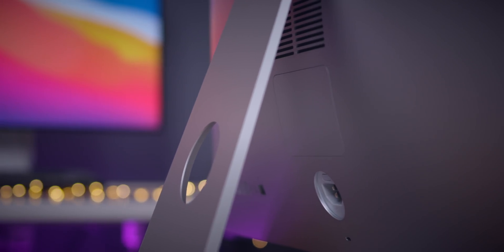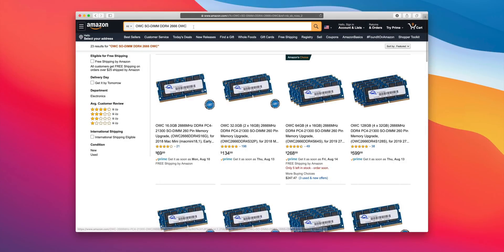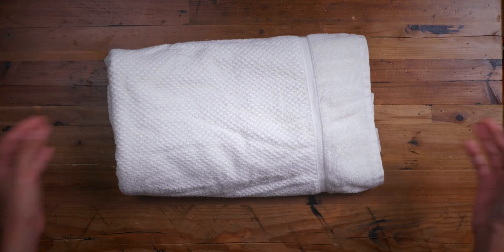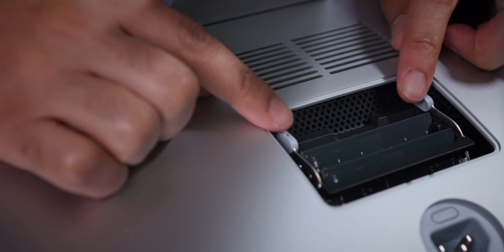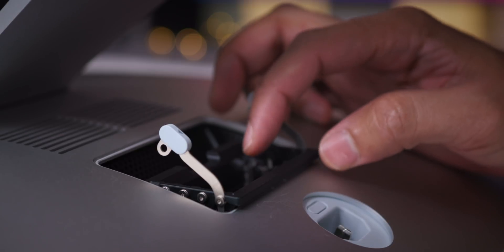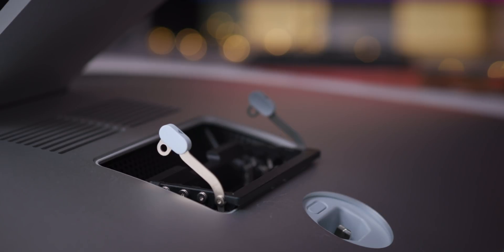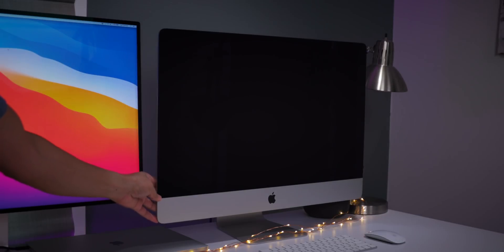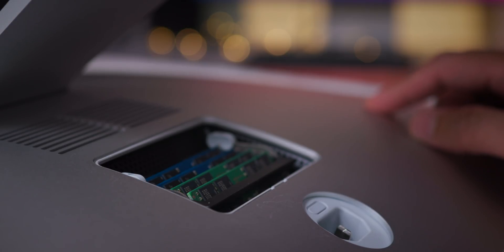2020 5K 27-inch iMac Memory Upgrade - Save $2000 on 128GB!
How to upgrade the 2020 5K iMac RAM.

DETAILED VIDEO SYNOPSIS:
You can save $2000 by upgrading the 2020 5K iMac memory yourself. In this video walkthrough, I show you how easy it is to upgrade from 8GB of RAM to 128GB of memory in just a few minutes. Just buy DDR4 2666MHz SO-DIMM memory modules from a third party instead of Apple.

TIMESTAMPS:
0:00 Introduction
0:30 Getting started
0:58 Buying third-party RAM
1:25 Apple charges an insane markup for RAM
1:41 How much can you save?
1:53 Preparing a surface
2:21 Opening the RAM door
2:47 Accessing the four SO-DIMM slots
2:52 Ejecting the existing RAM
3:50 Important things to consider
4:51 Installing the upgraded RAM
5:23 Reinstalling the RAM door
5:33 Booting and testing